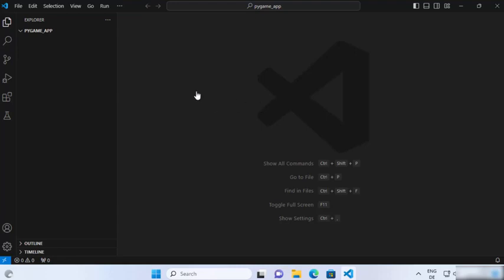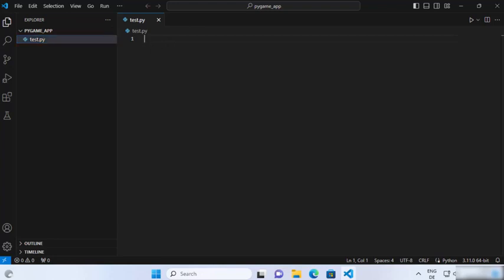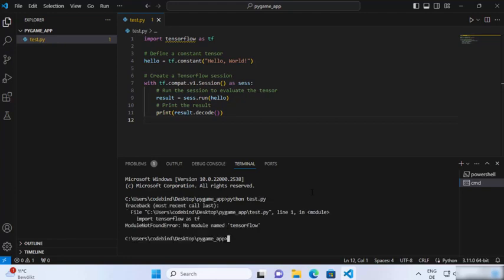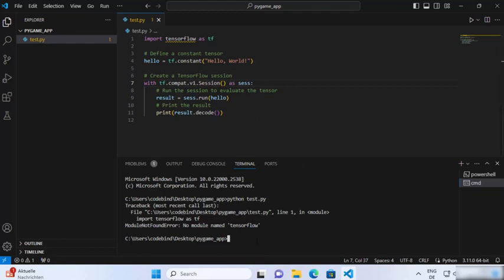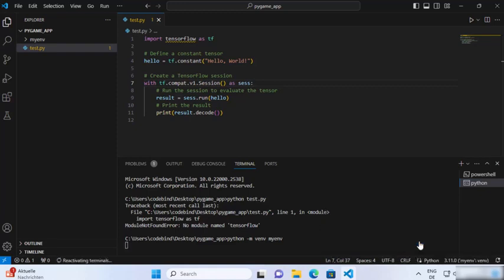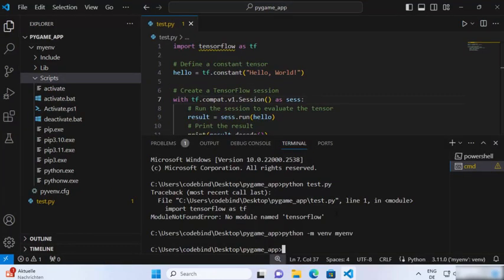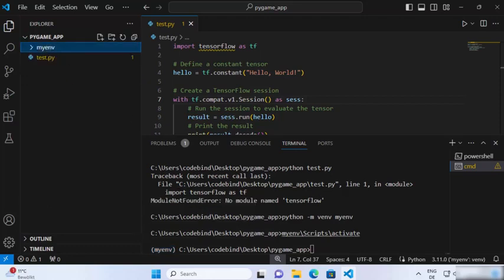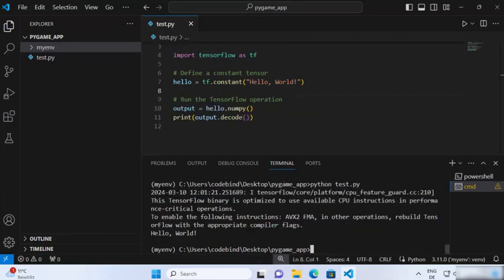How to Install TensorFlow in Visual Studio Code TensorFlow in VSCode 2024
TensorFlow is a powerful open-source machine learning framework developed by Google. Integrating TensorFlow into Visual Studio Code (VSCode) allows you to leverage the capabilities of TensorFlow within your preferred code editor. In this tutorial, we'll guide you through the process of installing TensorFlow in Visual Studio Code, enabling you to develop and run machine learning models seamlessly.

*Step 1: Create a Virtual Environment *

*Step 2: Install TensorFlow:*

*Step 3: Open Visual Studio Code:*

*Step 4: Write TensorFlow Code:*

*Step 5: Run TensorFlow Code:*